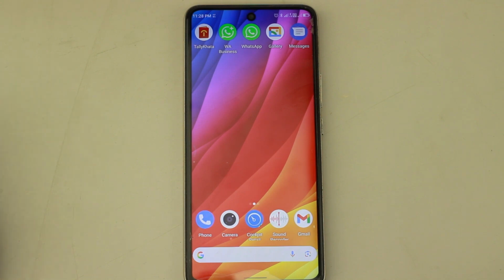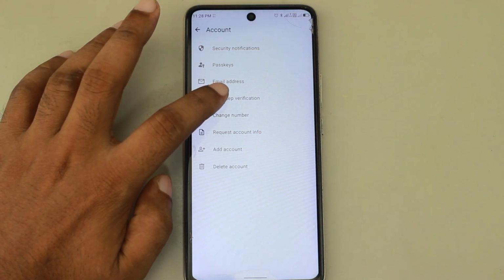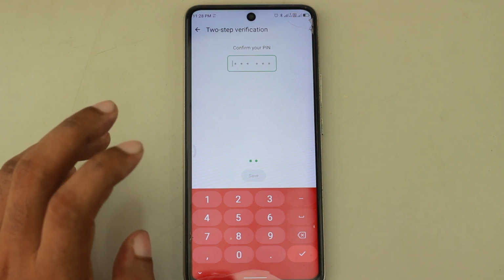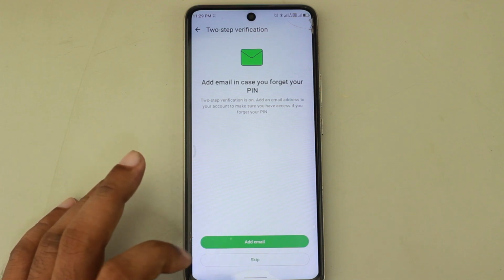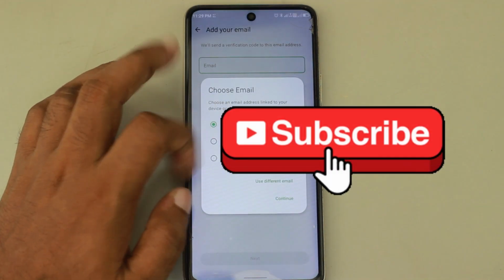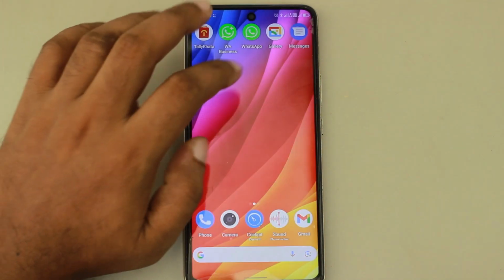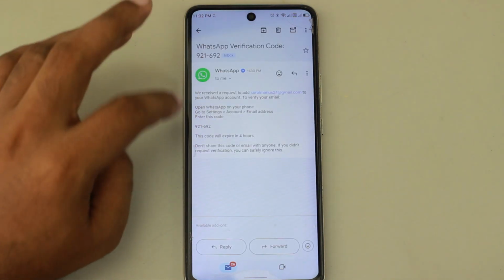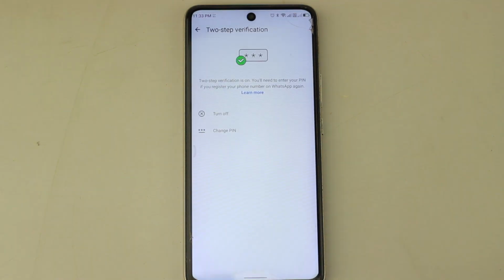How to Enable Two-Step Verification in WhatsApp | WhatsApp Security Settings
Learn how to enable Two-Step Verification in WhatsApp to protect your account from unauthorized access.

📌 In This Video You’ll Learn:
What is Two-Step Verification in WhatsApp
How to enable it on Android & iPhone
How to add an email for account recovery
Tips to keep your WhatsApp account safe

🔒 Keep your chats and data secure by enabling this feature today!